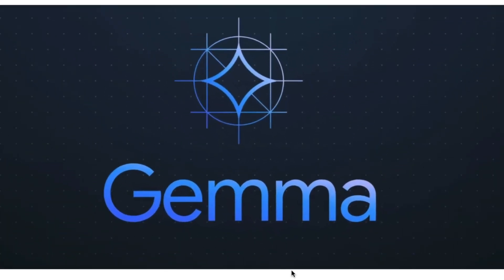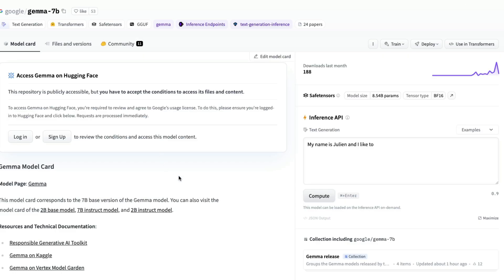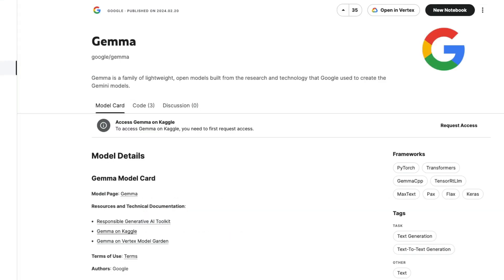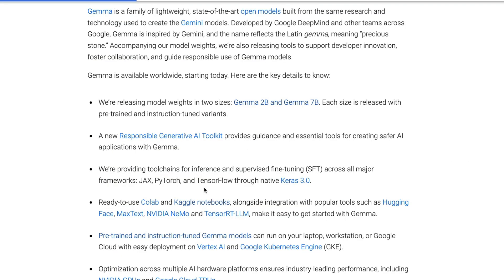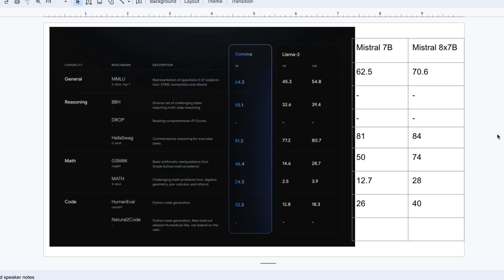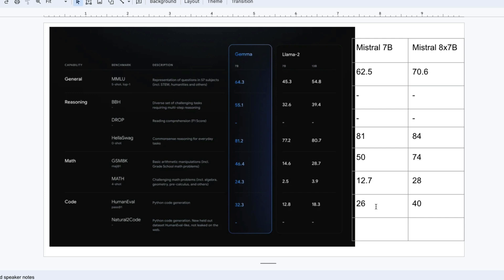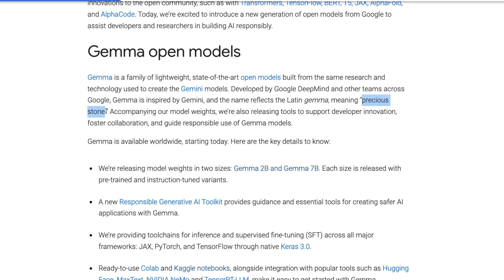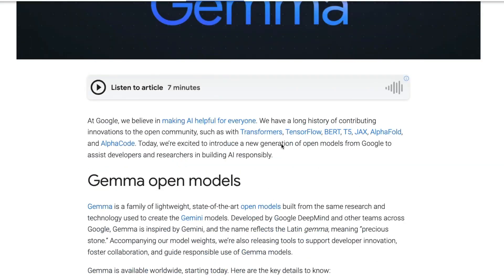Google beats OpenAI in "Open Sourcing" Flagship Models!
Gemma open models
Gemma is a family of lightweight, state-of-the-art open models built from the same research and technology used to create the Gemini models. Developed by Google DeepMind and other teams across Google, Gemma is inspired by Gemini, and the name reflects the Latin gemma, meaning “precious stone.” Accompanying our model weights, we’re also releasing tools to support developer innovation, foster collaboration, and guide responsible use of Gemma models.

Gemma is available worldwide, starting today. Here are the key details to know:

We’re releasing model weights in two sizes: Gemma 2B and Gemma 7B. Each size is released with pre-trained and instruction-tuned variants.
A new Responsible Generative AI Toolkit provides guidance and essential tools for creating safer AI applications with Gemma.
We’re providing toolchains for inference and supervised fine-tuning (SFT) across all major frameworks: JAX, PyTorch, and TensorFlow through native Keras 3.0.
Ready-to-use Colab and Kaggle notebooks, alongside integration with popular tools such as Hugging Face, MaxText, NVIDIA NeMo and TensorRT-LLM, make it easy to get started with Gemma.
Pre-trained and instruction-tuned Gemma models can run on your laptop, workstation, or Google Cloud with easy deployment on Vertex AI and Google Kubernetes Engine (GKE).
Optimization across multiple AI hardware platforms ensures industry-leading performance, including NVIDIA GPUs and Google Cloud TPUs.

🔗 Links 🔗